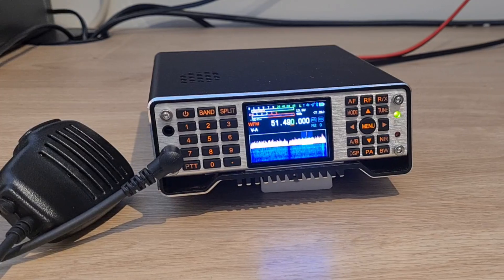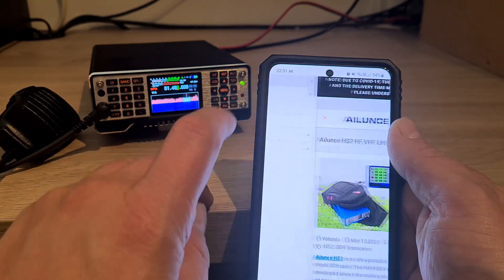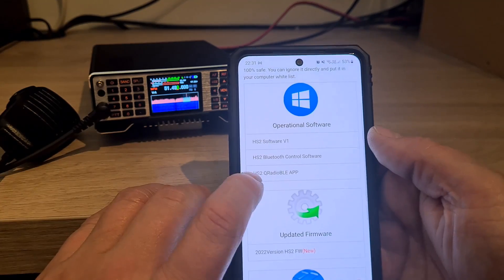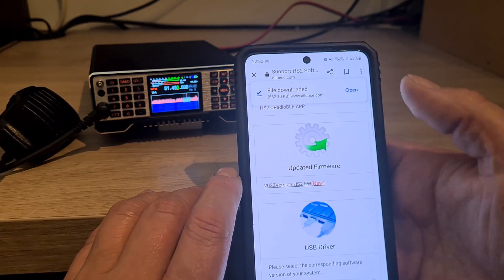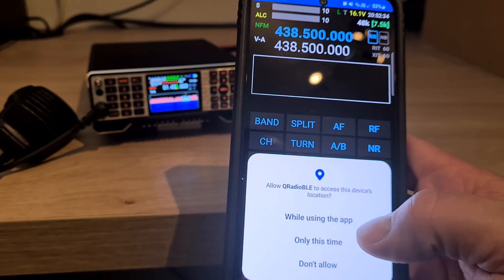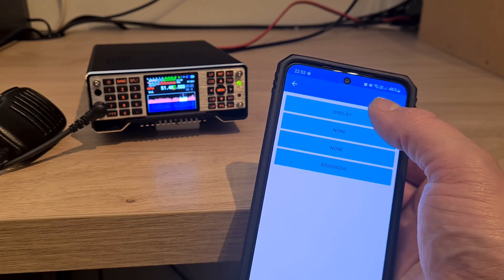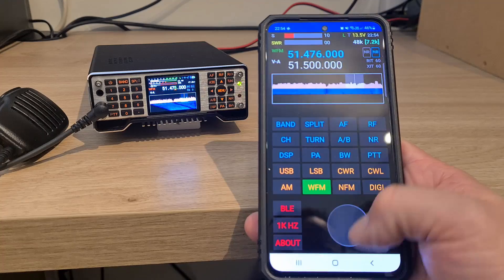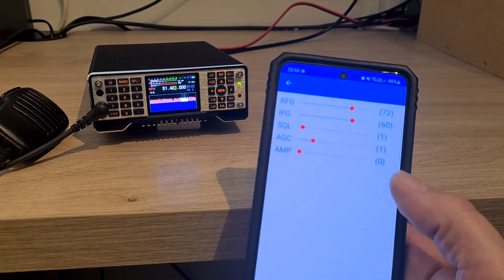Guoetec Q900 Bluetooth Control with QradioBLE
Setting up the Guoetec Q900 with the QradioBLE Bluetooth app.